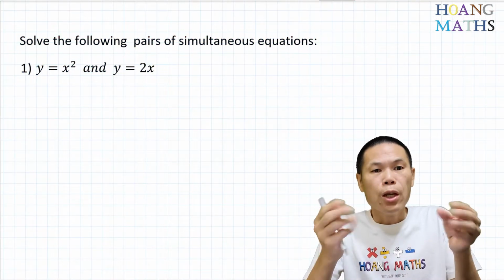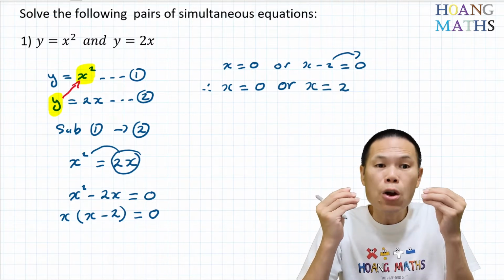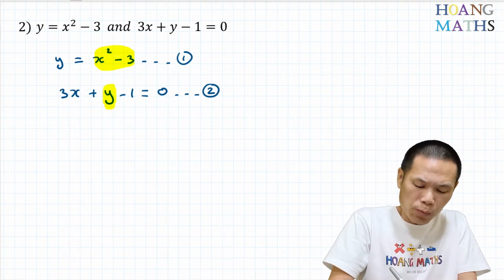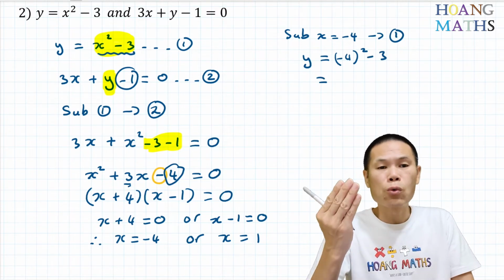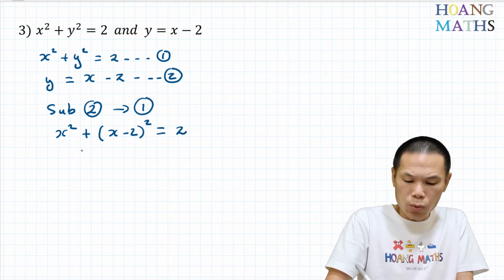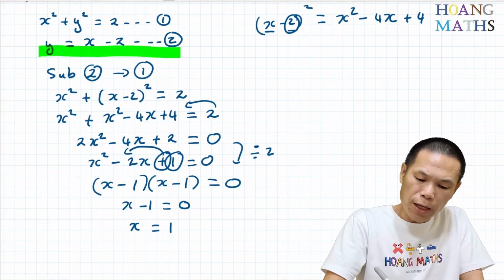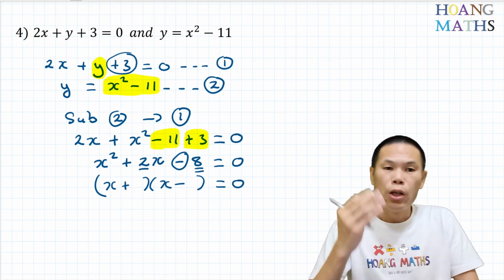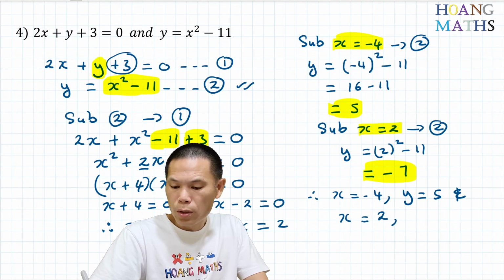Non Linear Simultaneous Equations